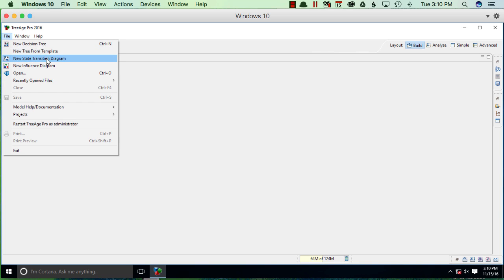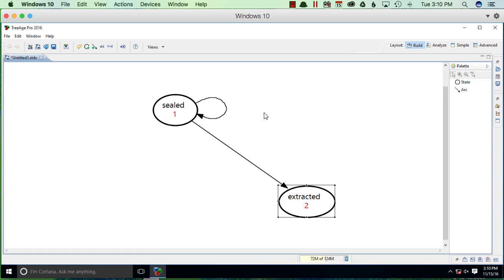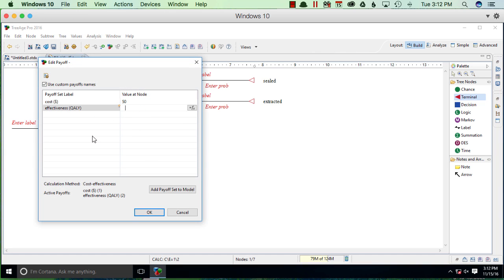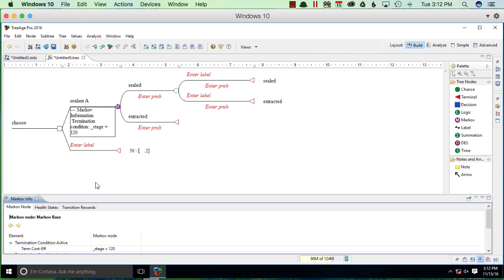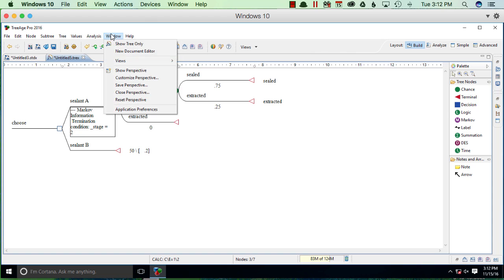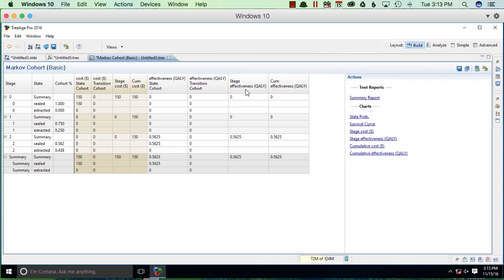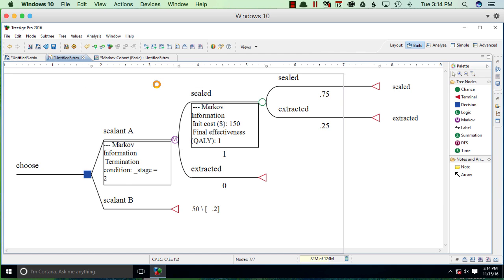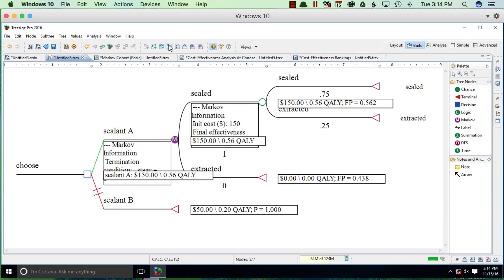Markov cohorts in TreeAge